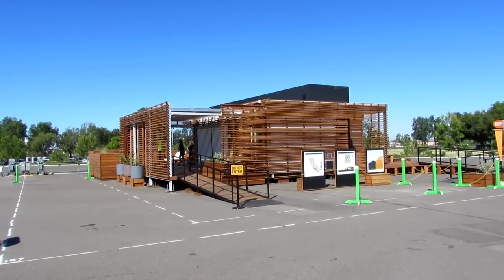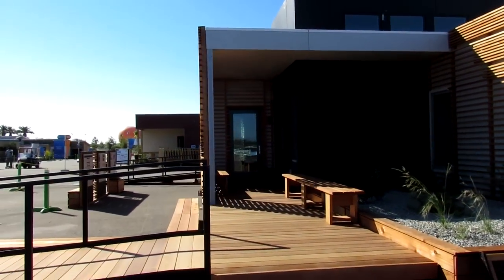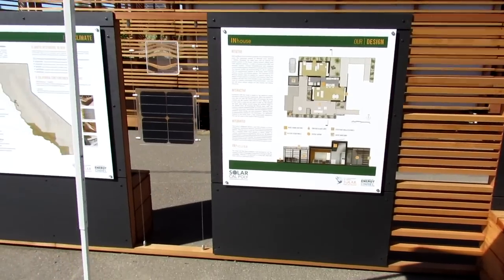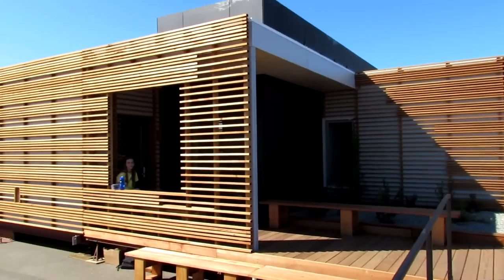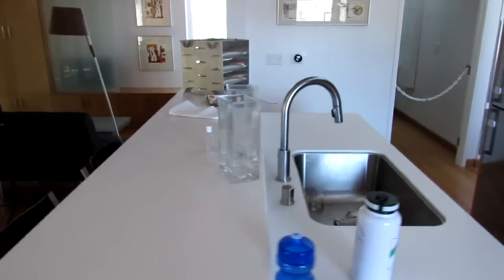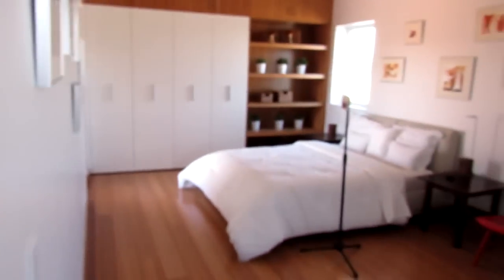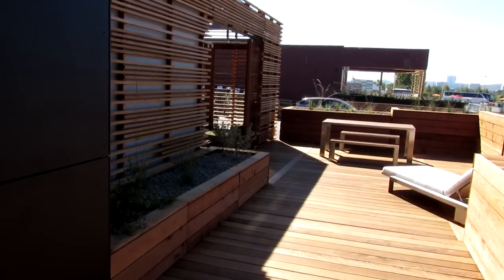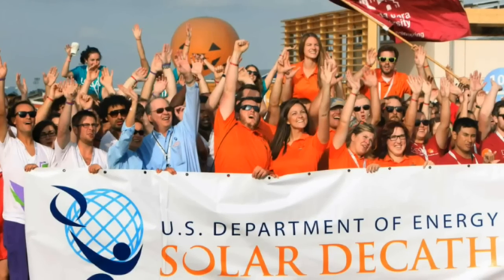Solar Decathlon - 2015 Competition (IN-House Tour)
I got a chance to go visit the 2015 Solar Decathlon and would love to share a quick walkthrough of the competition!